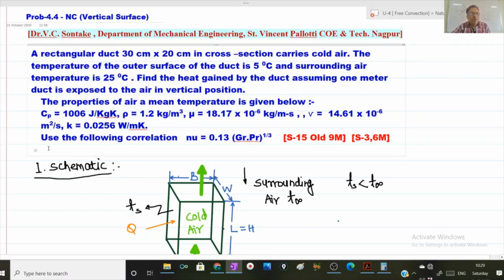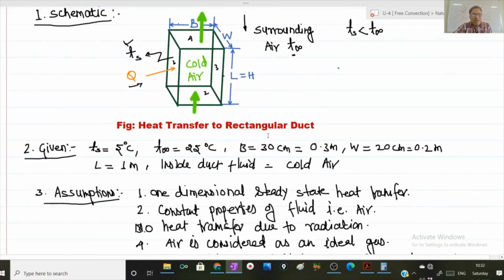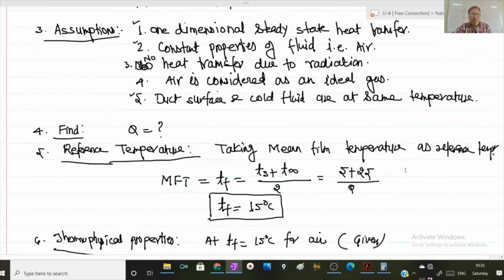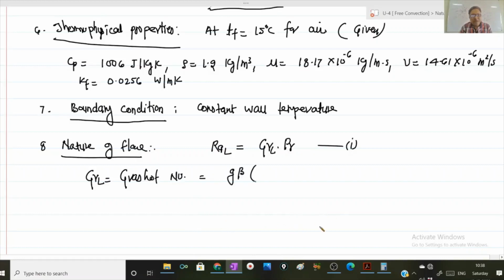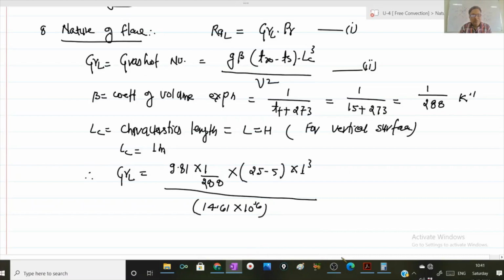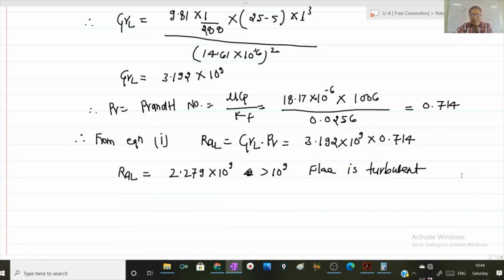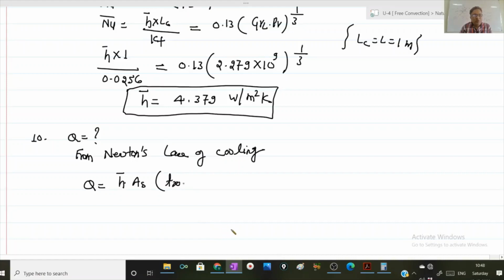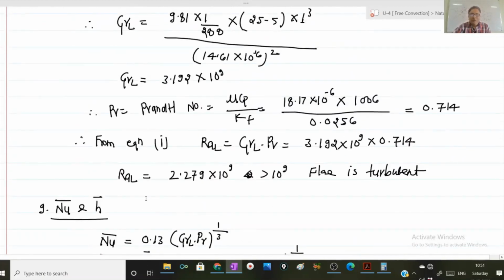4.5- NC - Worked example on free convection heat transfer from Vertical Surface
In this video,Worked example on free convection heat transfer from Vertical Surface , has been explained.